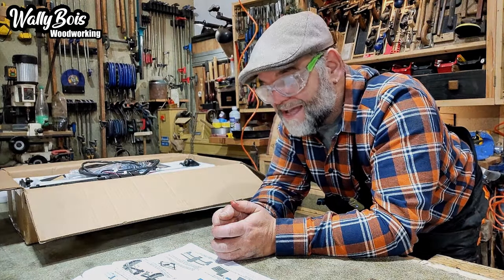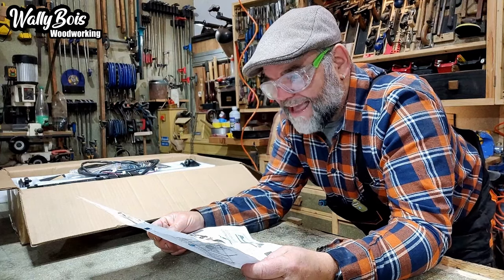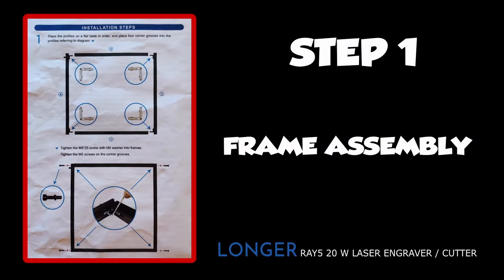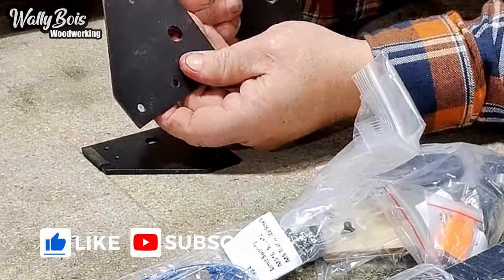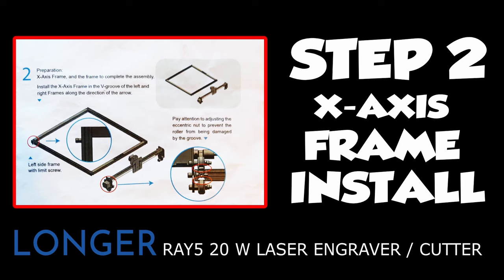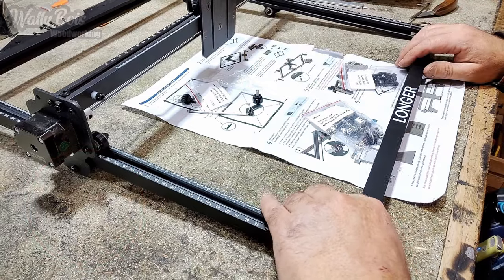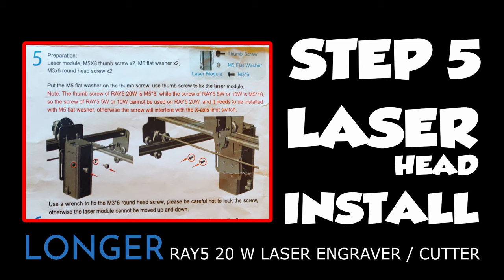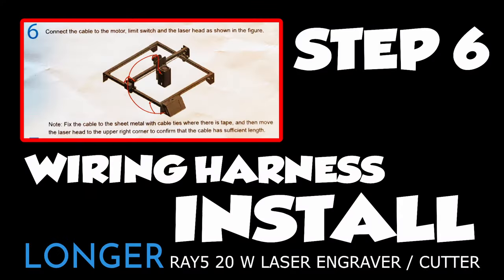Low Cost LASER ENGRAVER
In this video I will be assembling the Longer RAY5 20W laser engraver.

LONGER RAY5 20 Watt LASER ENGRAVER/CUTTER

This  affordable laser engraver is really powerful and can really elevate your woodworking projects. A laser engraver is an essential tool  for any maker that wants to add a unique and personal touch to their projects.

In future videos I will be reviewing the Longer RAY5 20W laser engraver I will also demonstrate how this laser sits in our workflow. Long and shortform videos. Enjoy

This is a sponsored video but no money has exchanged hands but longer sen